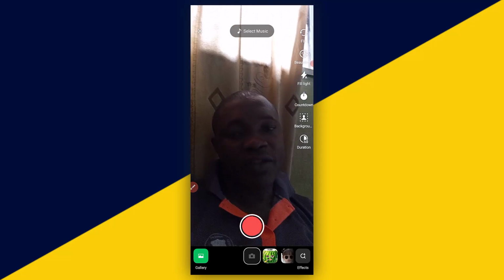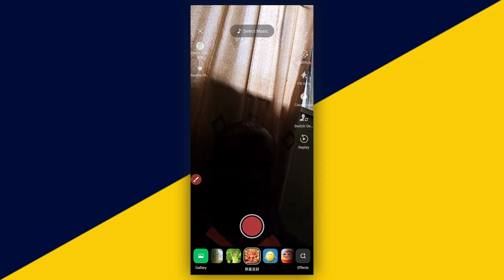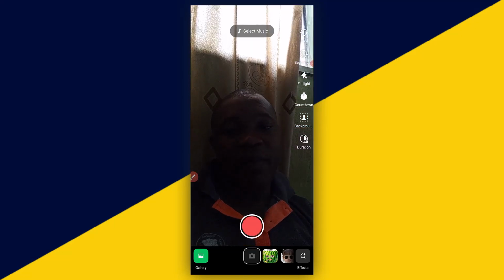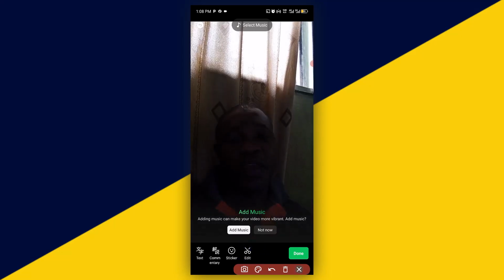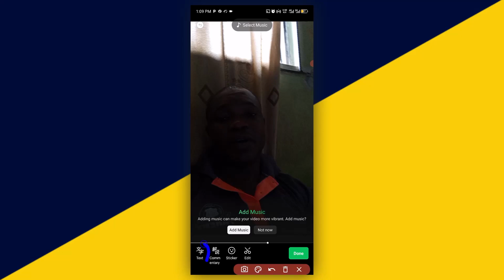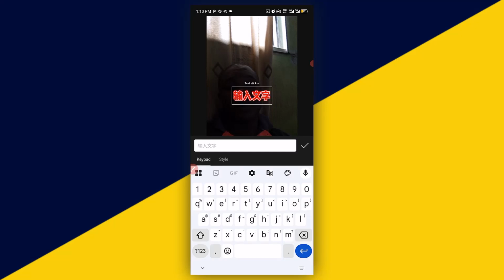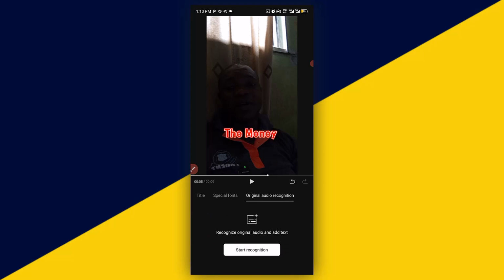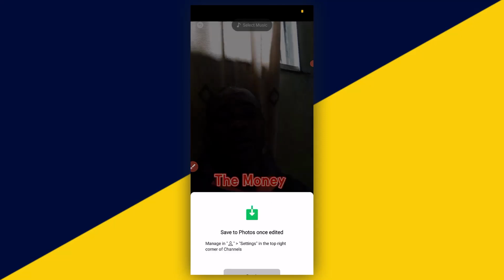How to Record and Post Videos on WeChat Channels